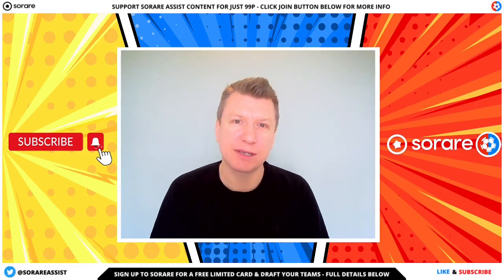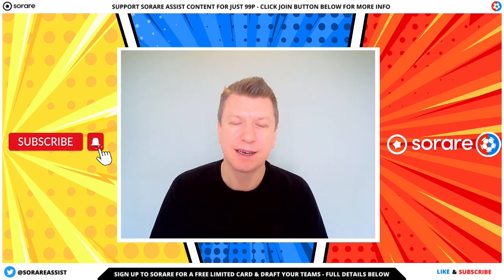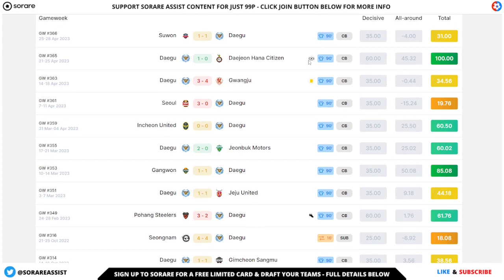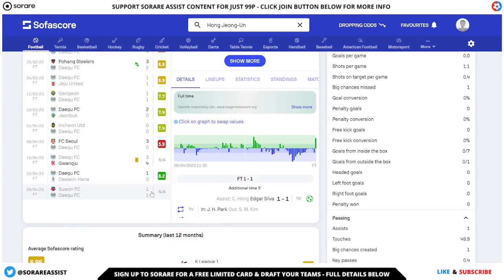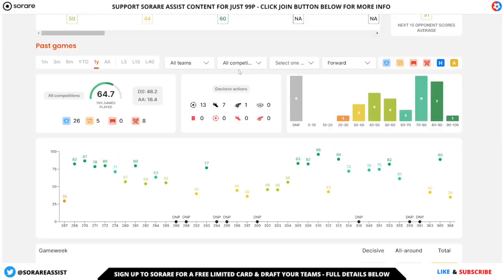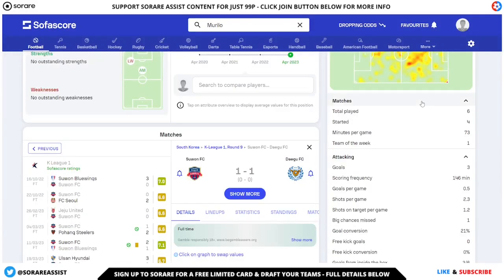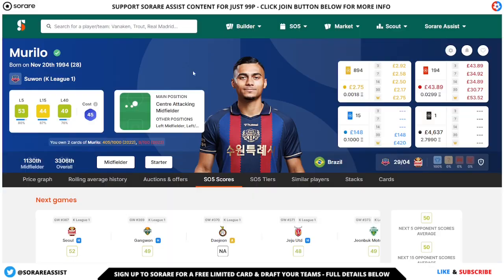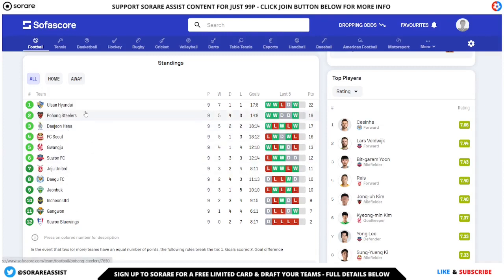Sorare SOUTH KOREA Scouting from the FANTASY football GW + GOAL highlights & League UPDATE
⚽️ For football fans: Sign up to Sorare FOOTBALL and get 1 FREE Limited card after purchasing any 5 cards on auction!

⚾️ Baseball enthusiasts, we've got you covered! Sign up to Sorare MLB and receive a Star player common card, 12 commons cards, and a FREE Limited card after buying your first 7 MLB cards!

🏀 For all the basketball lovers out there, sign up to Sorare NBA and get a Star player common card, 19 commons cards, and a FREE Limited card after purchasing your first 5 NBA cards! Don't miss out

👀 Don't forget to check out all the amazing content and resources available at Sorare Assist, including regular written scouting of all the Sorare licensed leagues and exclusive discounts for Patreon members.

Your membership helps us keep producing the content you love. By supporting Sorare Assist, you're helping me to invest in better equipment and create even more valuable content for our viewers.

So if you enjoy our videos and want to help us continue to grow and improve, please consider becoming a member today. Your support means the world to me, and I can't wait to keep bringing you the best Sorare and NFT gaming content on YouTube.

😎 For the ultimate guide to Sorare, check out our comprehensive E-Book

👍 Sign up to Ultimate Champions today and get a FREE Epic card after spending $20 or more on packs, along with 11 FREE common cards to start playing for FREE with a chance to WIN more EPIC cards!

Welcome to Sorare Assist, your one-stop-shop for all things related to the revolutionary fantasy sports game, Sorare. Our YouTube channel offers a wealth of content, including tutorials, scouting, news and updates, reward reveals, line-up builders, and much more.

I pride myself on my extensive experience with Sorare. I have been playing fantasy sports since the 90s, and we've been an avid Sorare player since 2020 and have been making Sorare content since then providing valuable insights and strategies to help you take your Sorare game to the next level.

Join us now and elevate your fantasy sports experience with Sorare!

Time Stamps
00:00 Intro
00:30

Thanks to Vecteezy.com for the Thumbnail background!